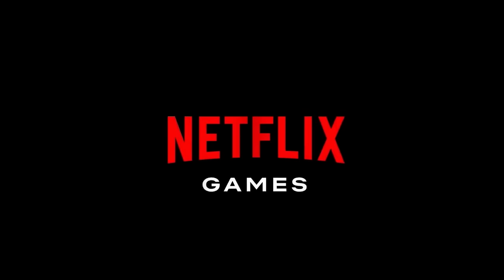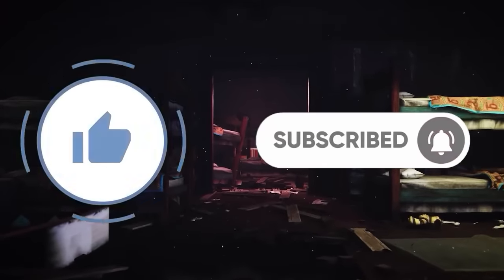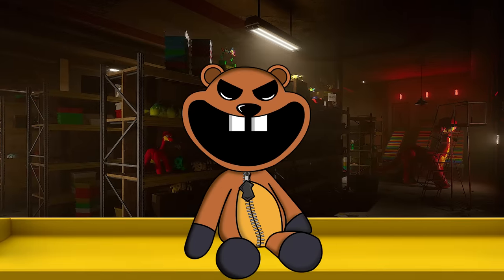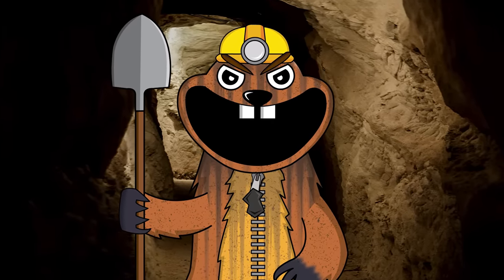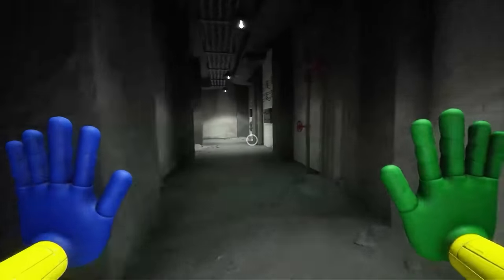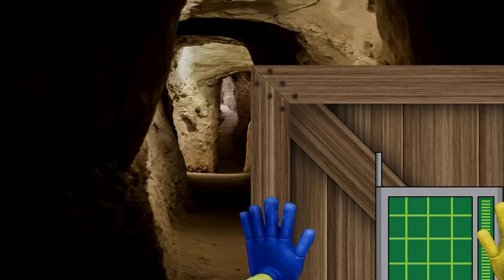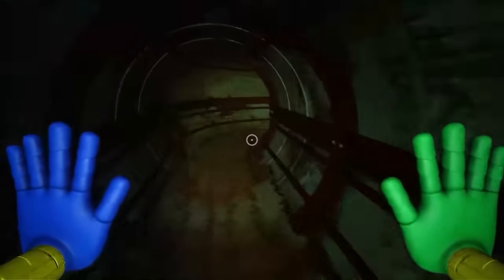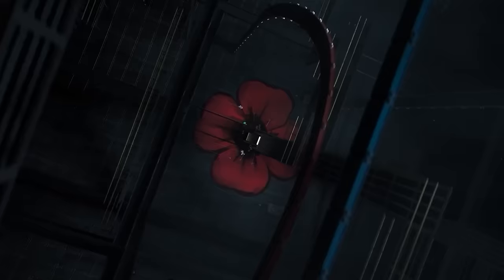What Needs To Be In Poppy Playtime | Smiling Critters | Grumpy Groundhog | Character Concept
In todays video I talk about an idea for a Poppy Playtime concept character: Grumpy Groundhog

In this video we look into Grumpy Groundhog and also the area that they reside in. We take look at their creepy Toy Factory, their back story and also how to run and hide from this creepy toy